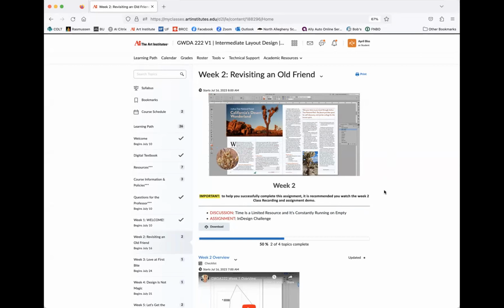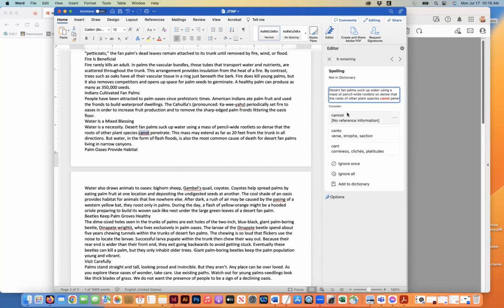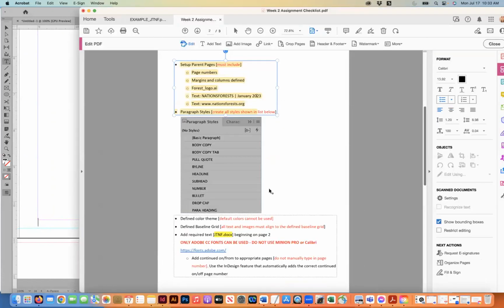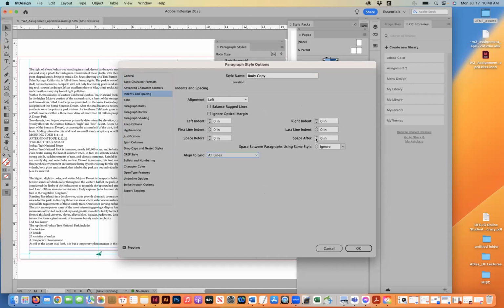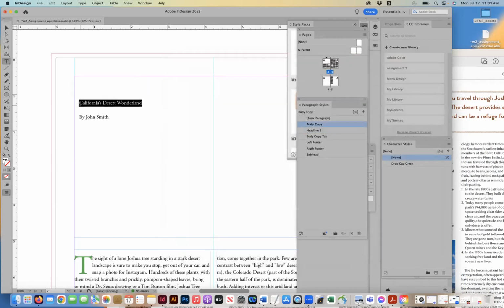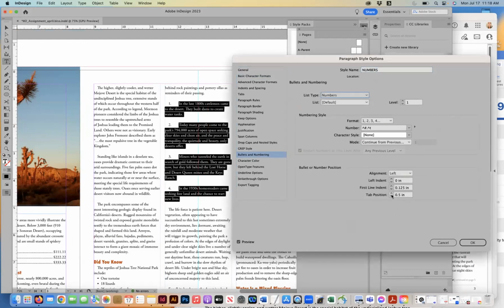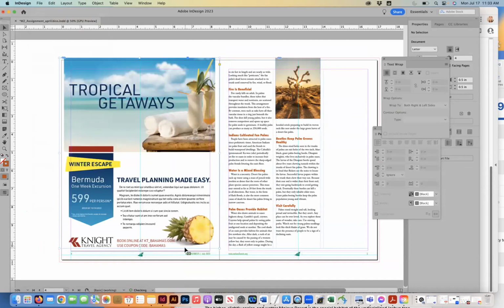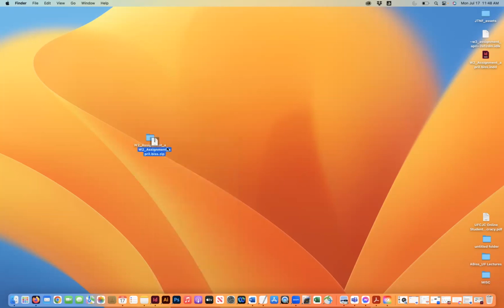GWDA 222: Week 2 Demo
Assignment Demo